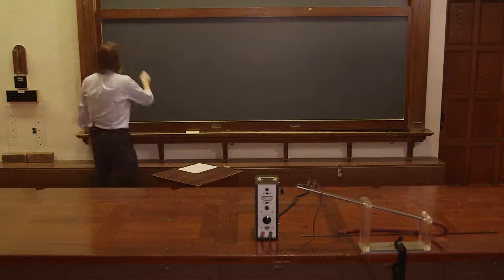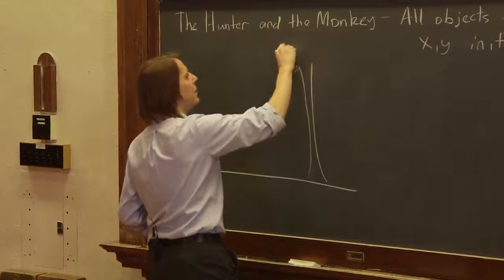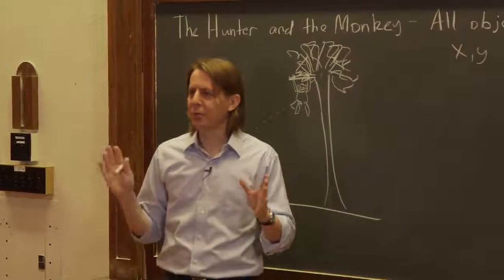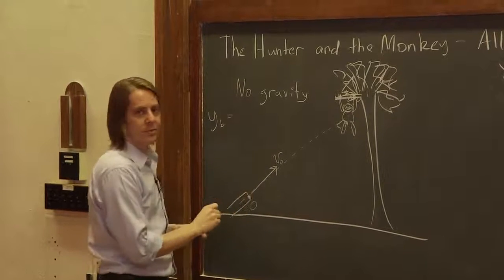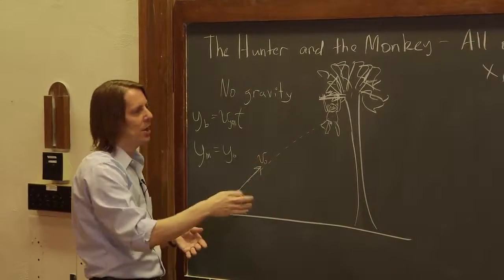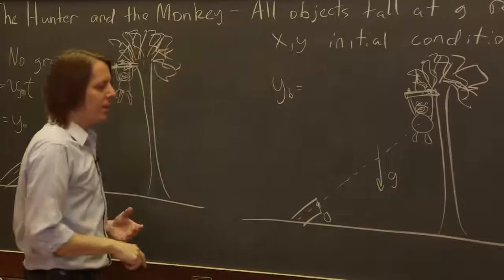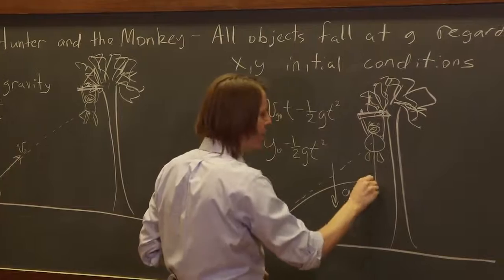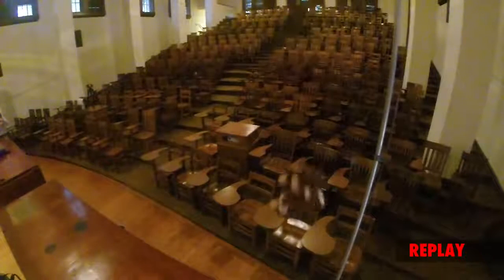OpenStax AP Physics Chapter 3.4: Shoot the Monkey